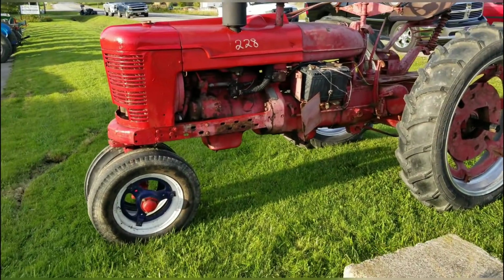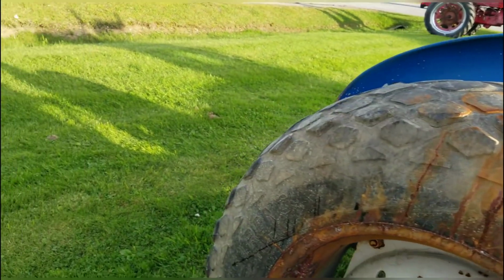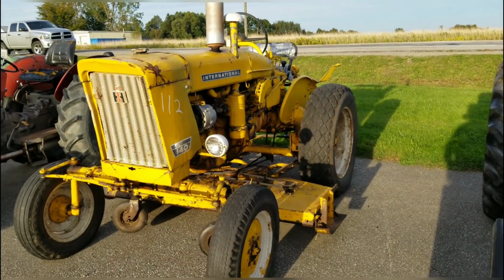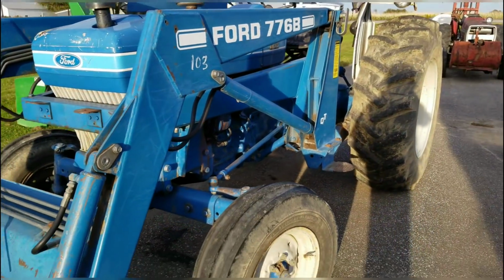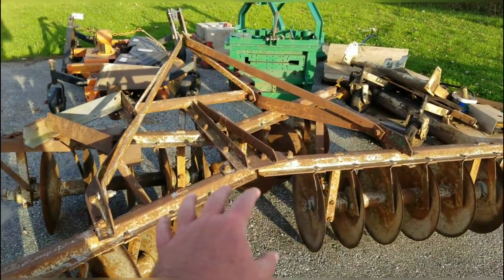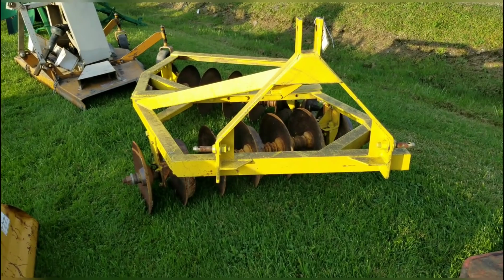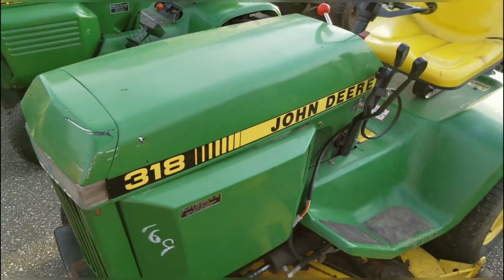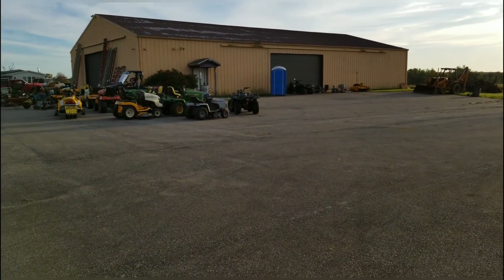Auction Time | Fall Consignment Auction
Auction Time | Fall Consignment Auction. Used Farmall tractors for sale. Used John Deere tractors for sale. Used Massey Ferguson tractors for sale. Used Ford tractors for sale.